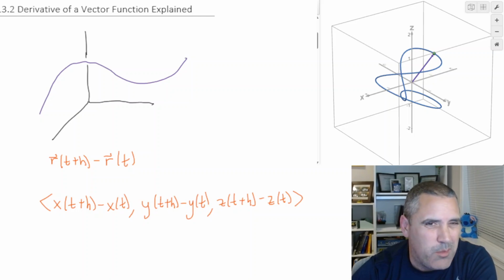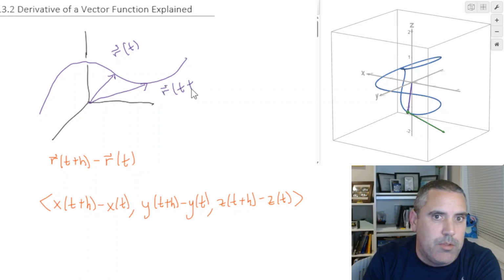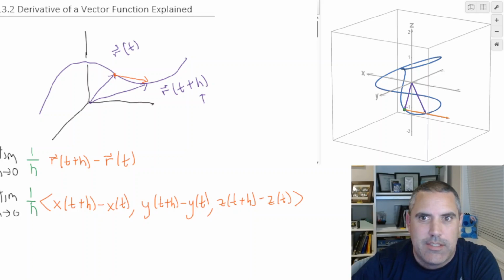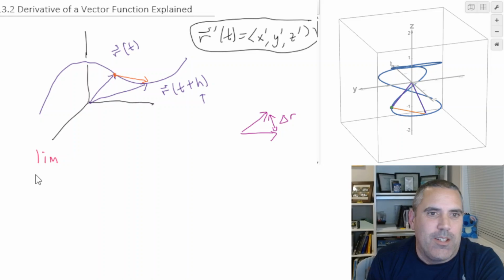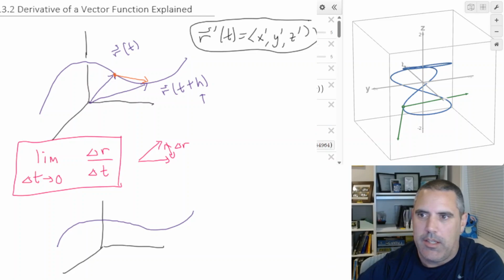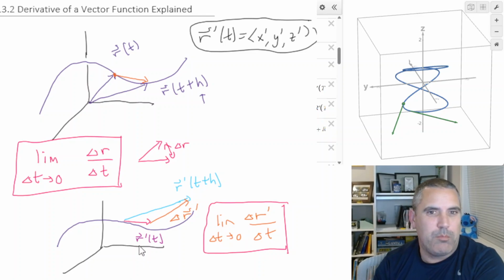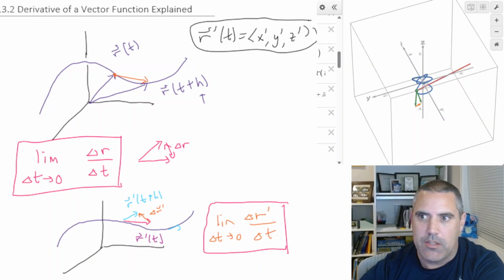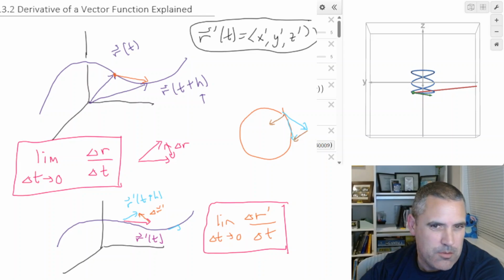The Derivative of a Vector Function Explained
Here I give a longer explanation with some visuals that directly explains what the derivative of a vector function represents.  This includes a discussion of the first and second derivative.  I hope this gives some more depth to your understanding of this concept.

Time-Stamps:
00:00 Intro
01:45 The definition of the derivative of a vector function
04:00 Some visuals
07:00 The definition of the second derivative of a vector function.
11:00 Some visuals